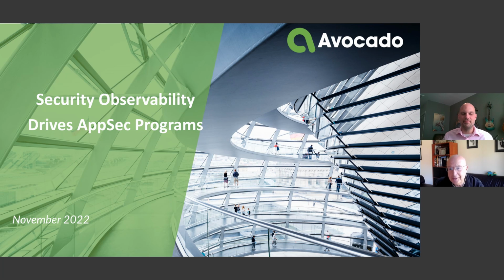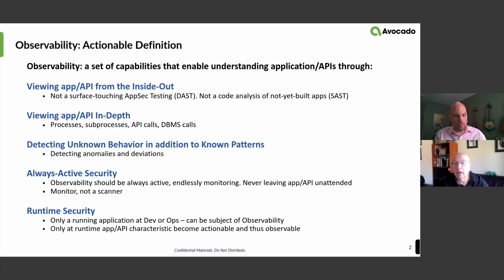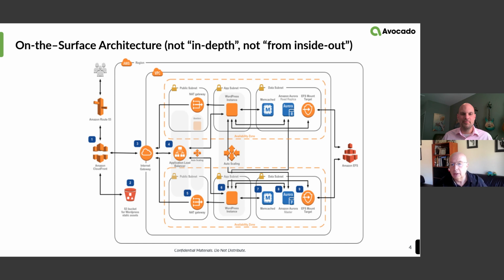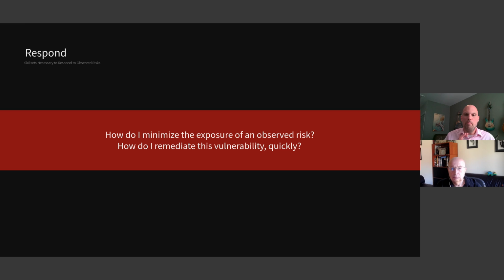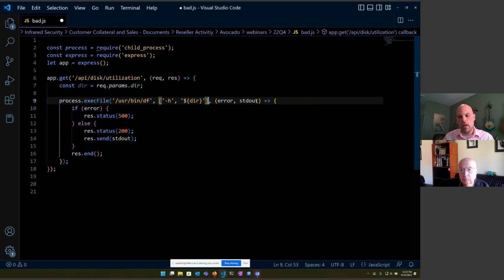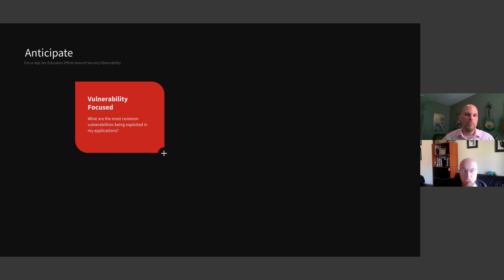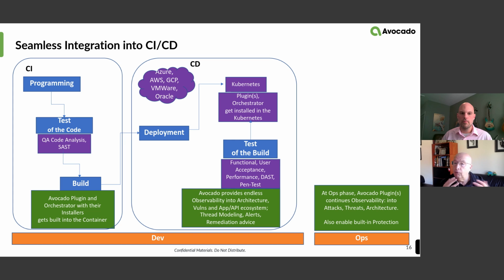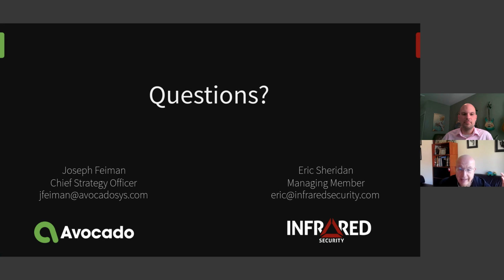Webinar: Security Observability Drives AppSec Programs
How do we go about driving and operating AppSec programs on daily basis? For that, we need be able to continuously monitor the security posture of our applications: discover security events that take place in the ecosystem, observe exposed attack surface, and learn what application/API vulnerabilities could be exploited. The next step should be vulnerability remediation, attack surface reduction, security testing and attack prevention. With that said, how exactly does security observability make that process actionable and effective?

Join Joseph Feiman, Chief Strategy Officer of Avocado, and Eric Sheridan, Managing Member at Infrared Security, who will discuss critical aspects of AppSec programs, including security observability, vulnerability discovery, application security training, and remediation guidance.